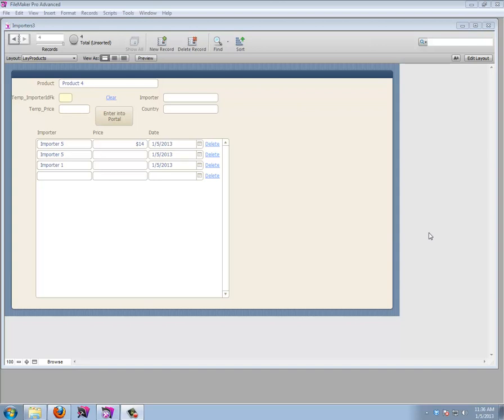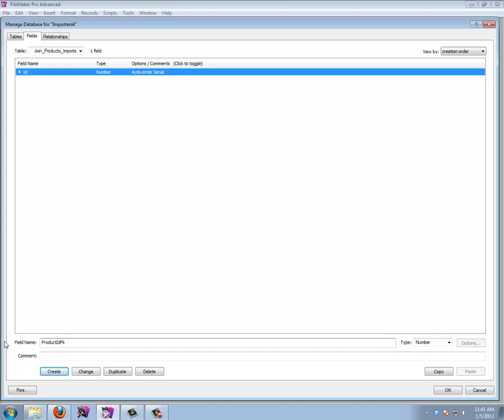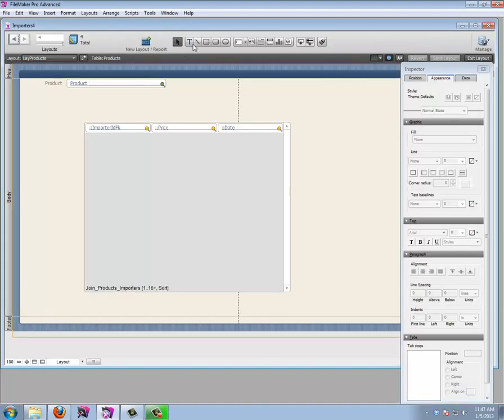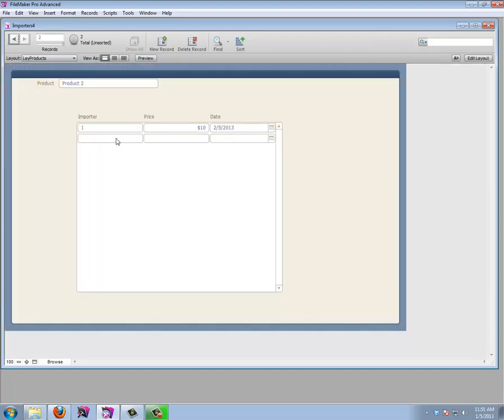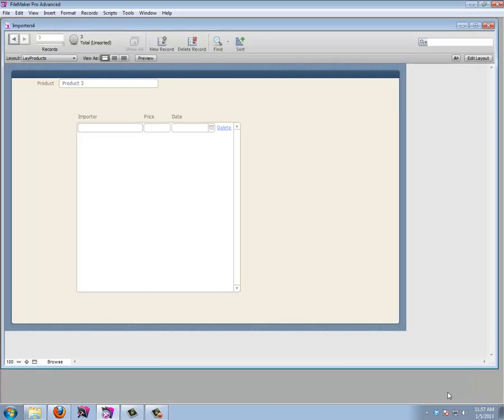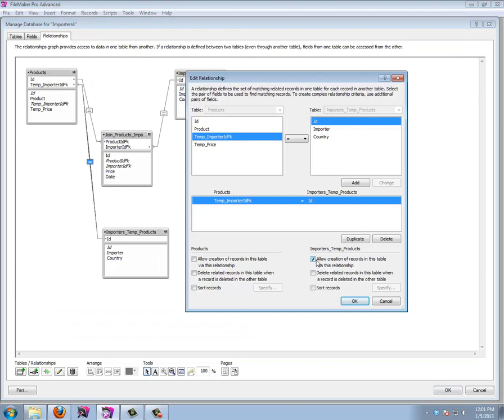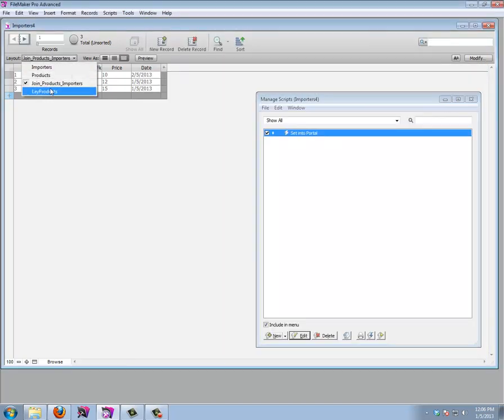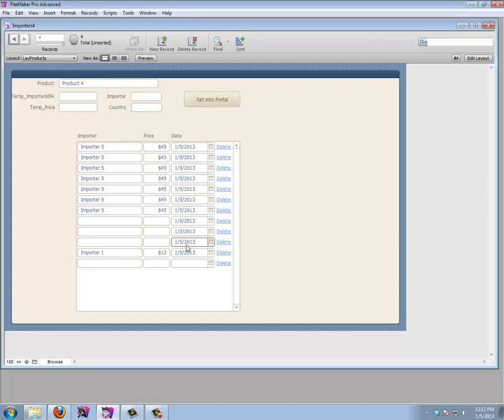Filemaker Simple Relationships - Join table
This is a little exercise to create relationships between some basic tables.
We will be creating a Products and Importer (or Supplier) table and relate them with a Join table.
This way we can store Importer (Supplier) prices per Product.